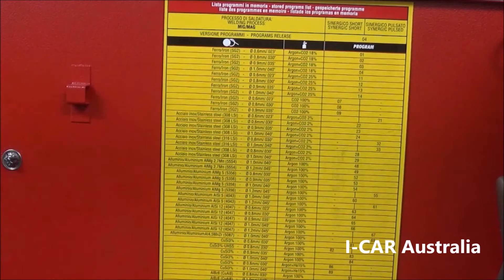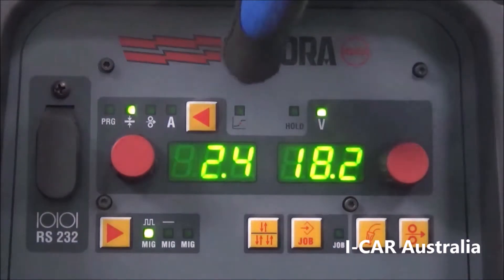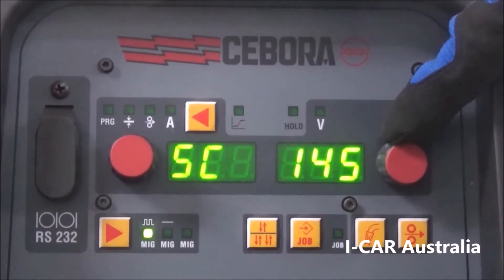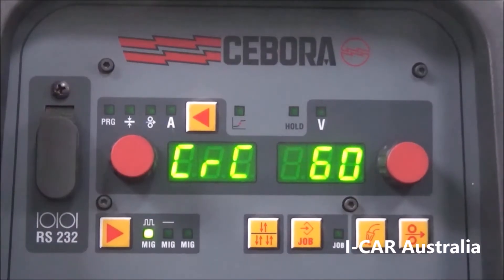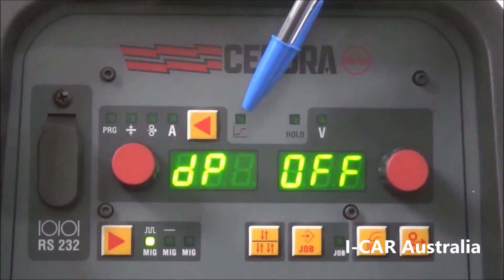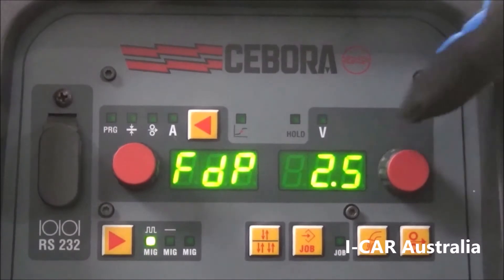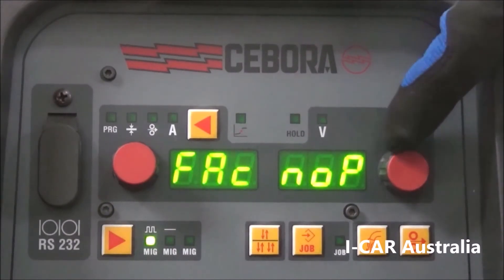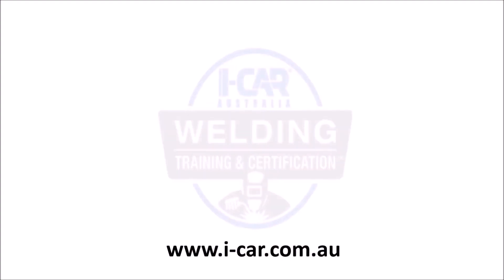I-CAR Australia Setting the welder for dual pulse aluminium welding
How to set the Cebora welding machine for Dual Pulse Aluminium welding, Having the background settings correct makes welding aluminium easy. Changing the pulse frequencies makes welding fun.